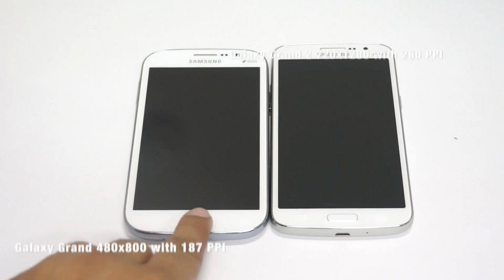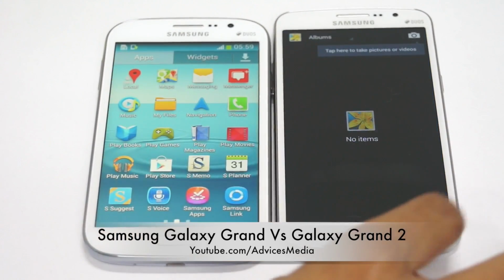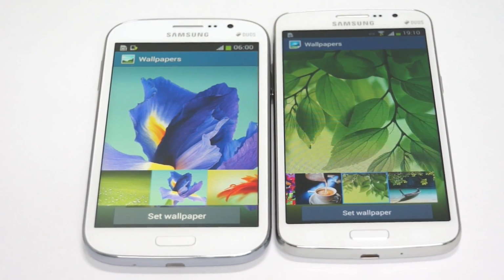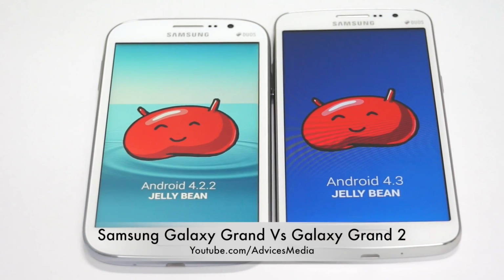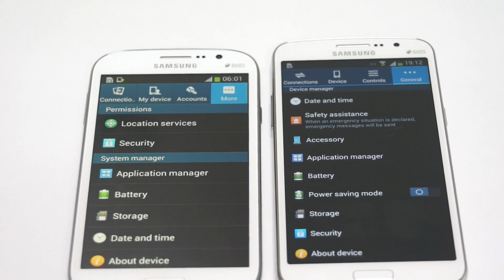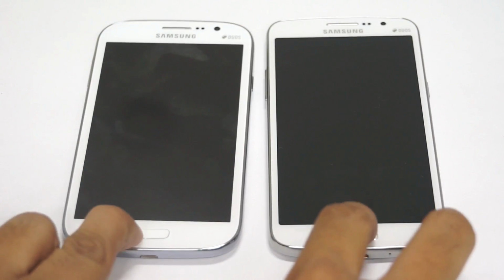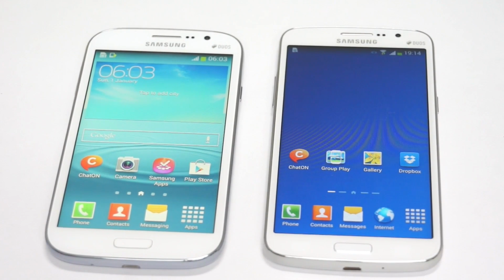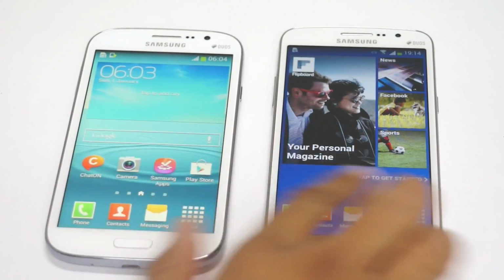Samsung Galaxy Grand 2 Vs Galaxy Grand Phone Comparison